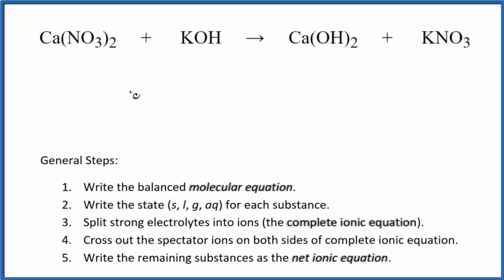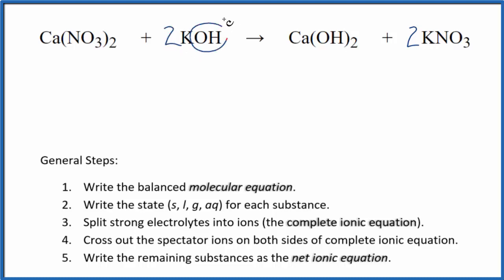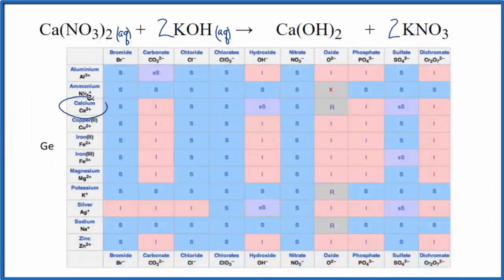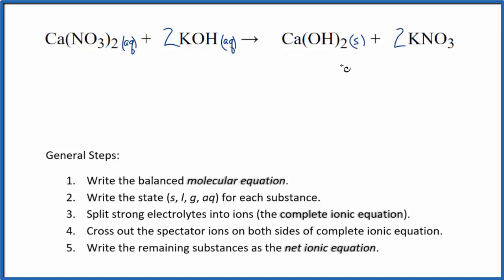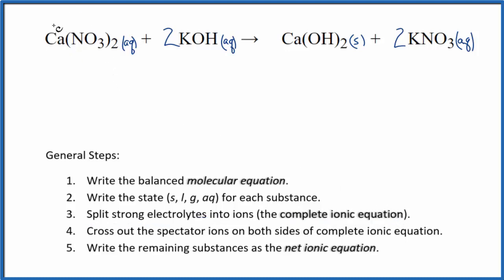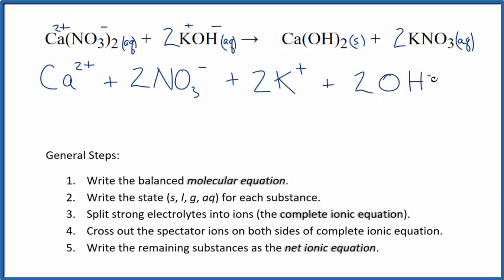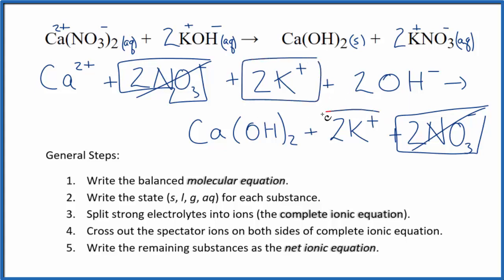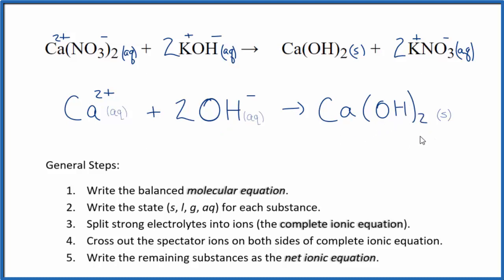How to Write the Net Ionic Equation for Ca(NO3)2 + KOH = Ca(OH)2 + KNO3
There are three main steps for writing the net ionic equation for Ca(NO3)2 + KOH = Ca(OH)2 + KNO3 (Calcium nitrate + Potassium hydroxide). First, we balance the molecular equation. Second, we write the states and break the soluble ionic compounds into their ions (these are the strong electrolytes with an (aq) after them). Finally, we cross out any spectator ions. These are the ions that appear on both sides of the ionic equation.

Important Skills

More Practice

General Steps:

1. Write the balanced molecular equation.
2. Write the state (s, l, g, aq) for each substance.
3. Split soluble compounds into ions (the complete ionic equation).
4. Cross out the spectator ions on both sides of complete ionic equation.
5. Write the remaining substances as the net ionic equation.